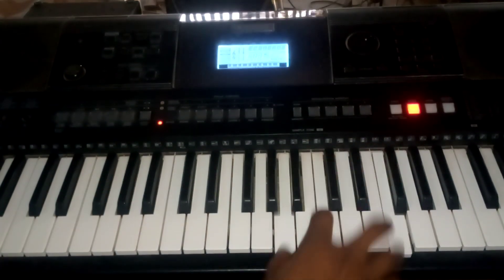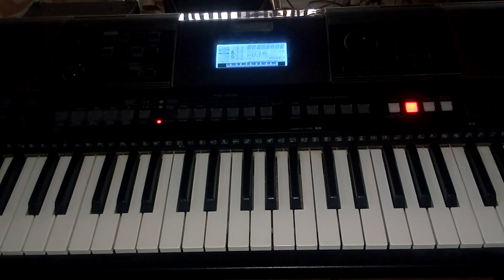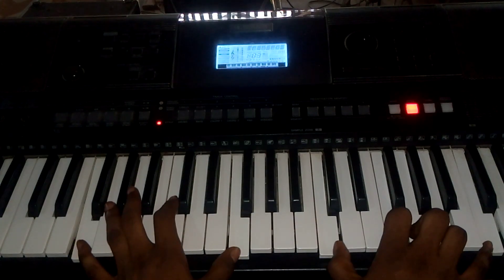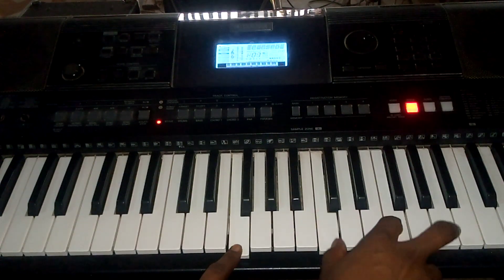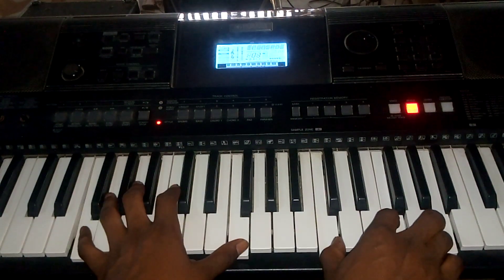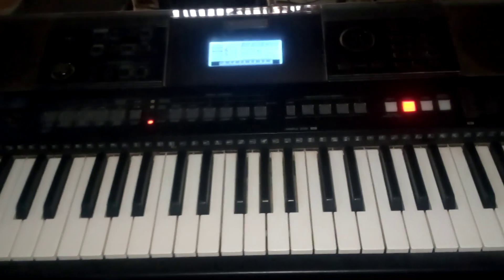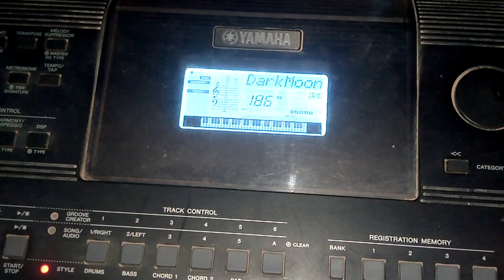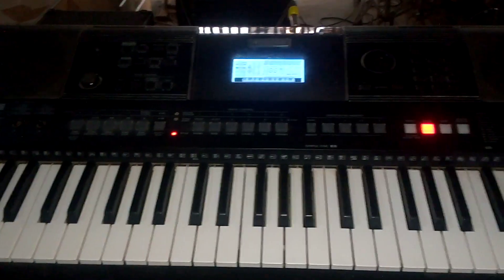OmG😱Top Strings Secrets that No one will teach you.Too deep🔥.This Changed my Play💥Learn now👇👍💯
Evans Hayford Official